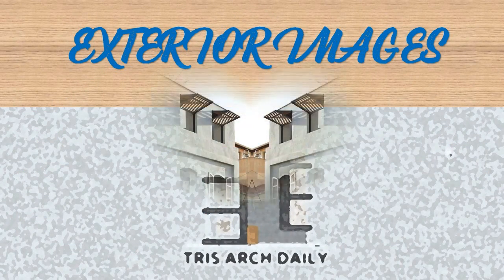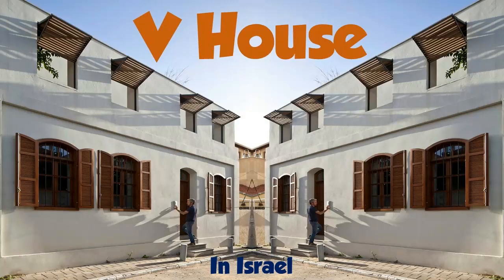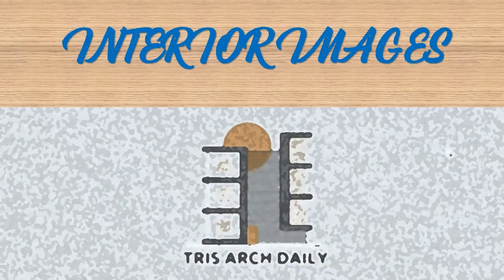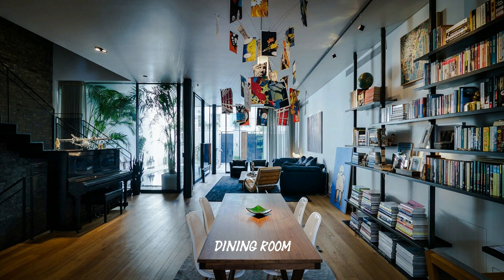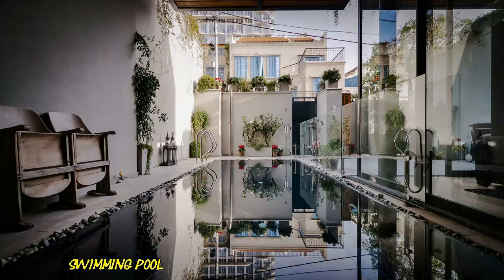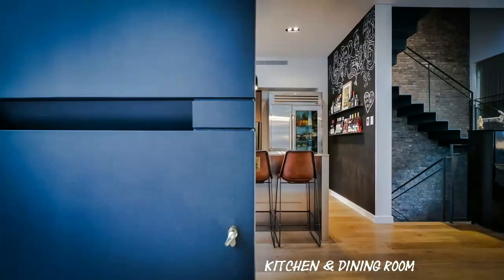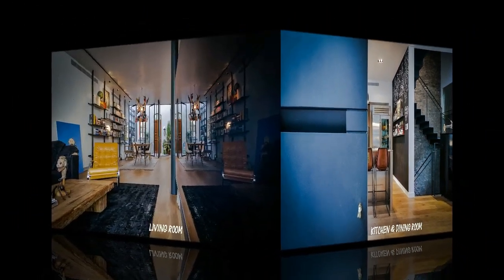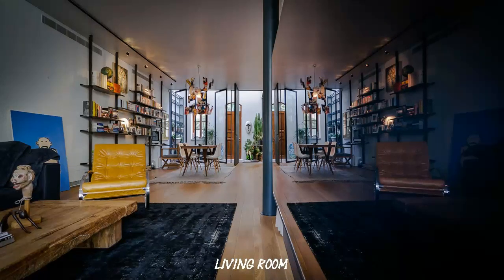V House | Paz Gersh Architects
HOUSES•TEL AVIV, ISRAEL
Architects: Paz Gersh Architects
Area: 350 m²
Area: 350 m²
Year: 2013
Year: 2013
photographs: Amit Giron
Photographs: Amit Giron, Itay Sikolsky

The House is set in one of the historical preserved neighborhoods' of Tel Aviv. The V house design concept was planning modern a Mediterranean Villa with an historic preserved wall. Between the historic wall and the house a patio was created to act as outdoor foyer. The patio functions as a translucent interior elevation which buffers the bedroom towards the street.

On the ground floor the public space are set as an open plan between patio and the outdoor garden. The design intention was to diffuse the boundaries of open gardens and the interior public spaces. The glass elevations on the ground floor are used as dynamic partitions, while the upper windows open towards the gardens. In designing of the exterior elevations, a framing element is used to capture a segment of the gardens landscape scenery.

The interiors were designed with a mix of soft and rough textures within the glass framed elevations. On the ground plan the kitchen is composed of a dark brown woods and stainless steel, while the living room is in eclectic array of furniture, style vary from 60's to contemporary. The swimming pool is set in the Mediterranean garden courtyard. The pool reflects the neighboring urban images in to the house and acts as an oasis in the warm local climate.

On the upper floors a set of exterior balconies were planned to overlook the southern back garden and the front patio. Local plant and fauna was chosen for each patio, garden, balconies, and terrace.

The architect's initial plan was to search for an architectural language which combines local references and contemporary Mediterranean elements. These local elements such as: patio, terraces, and courtyard are redefined with a modern interpretation.